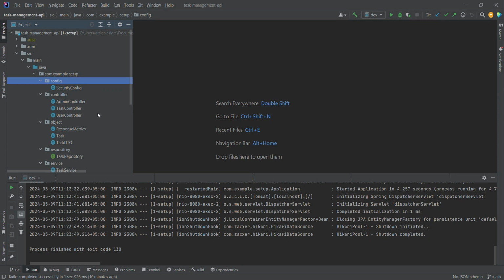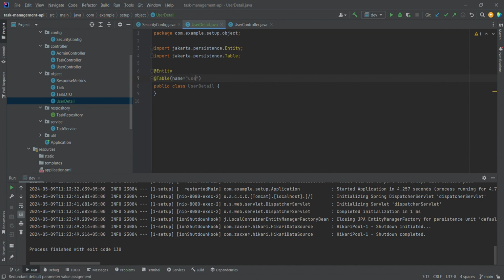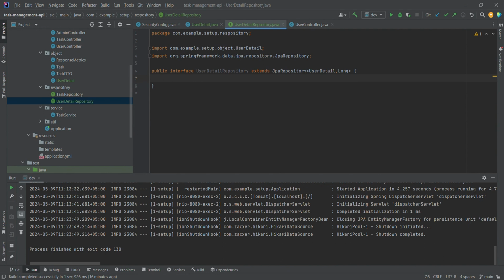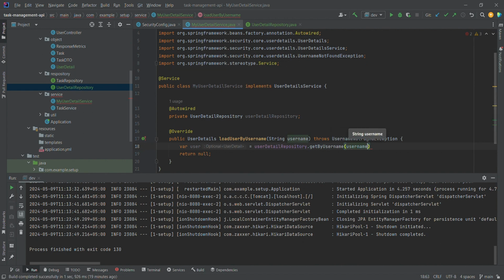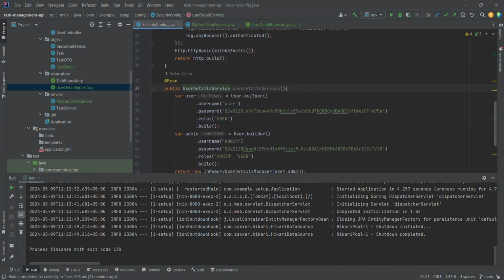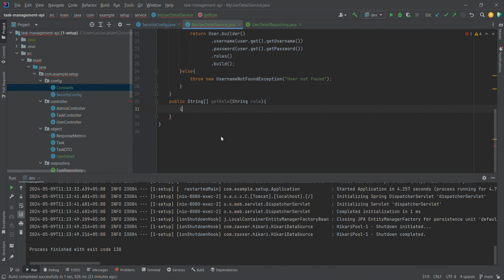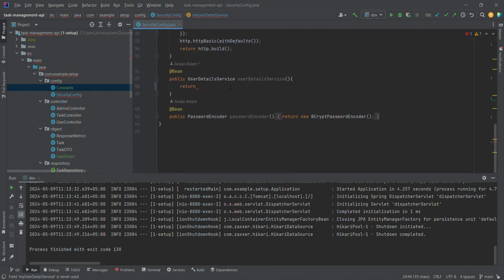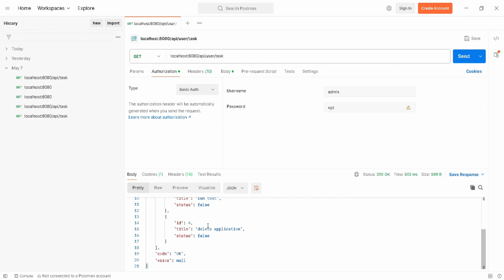Database Authentication | Part 17 | Task Management API